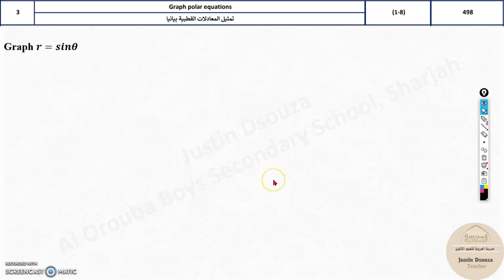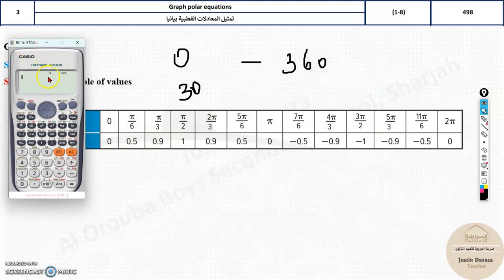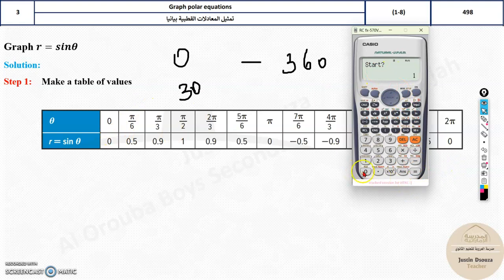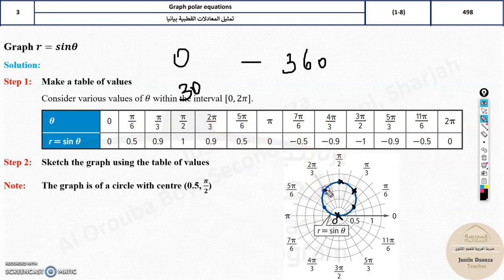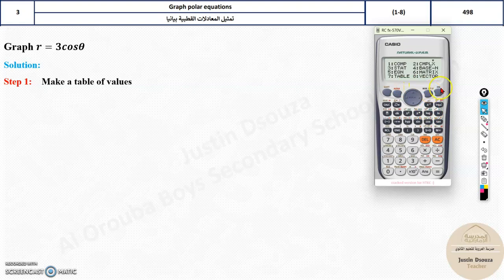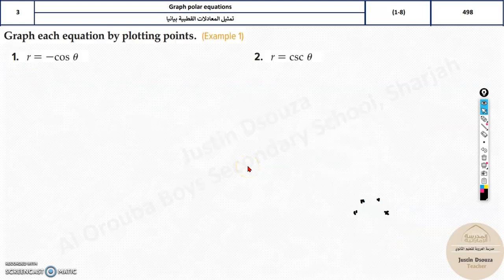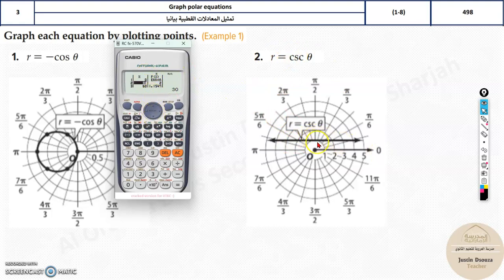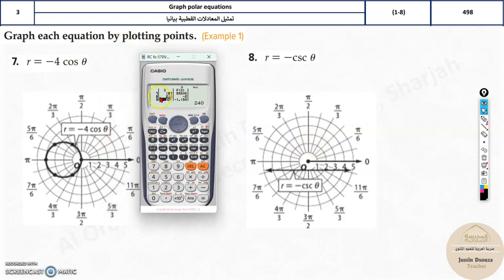G11Adv 3 Graph polar equations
LO: Graph polar equations.